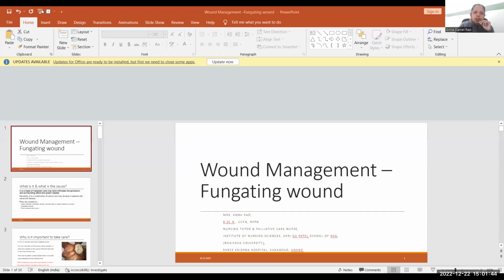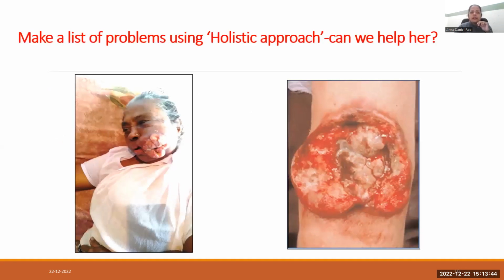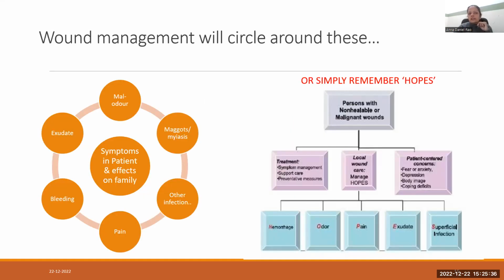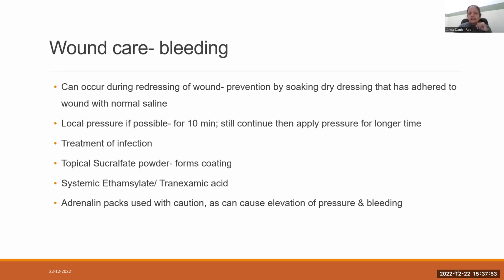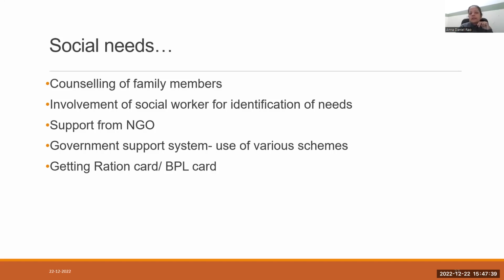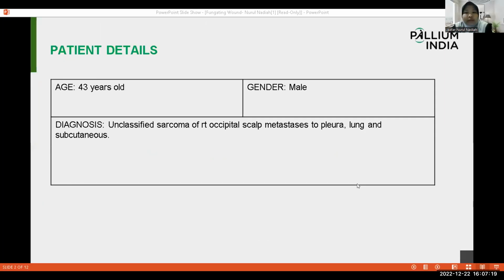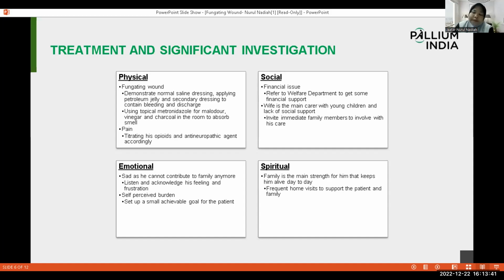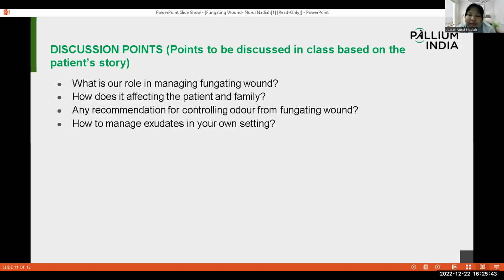TIPS-ECHO Season 123 FCPN 13: Session 12|Wound Management 02|Sr Anna Daniel Rao